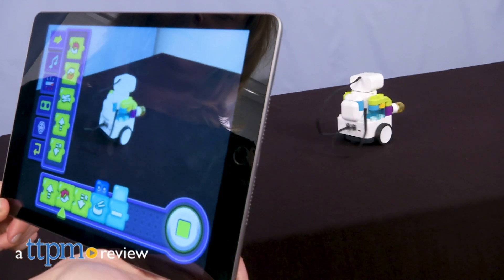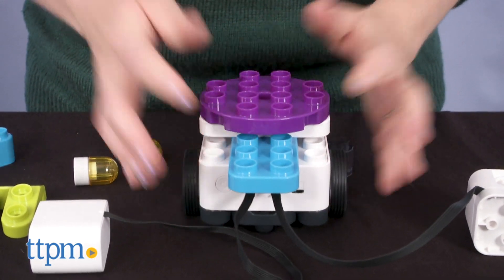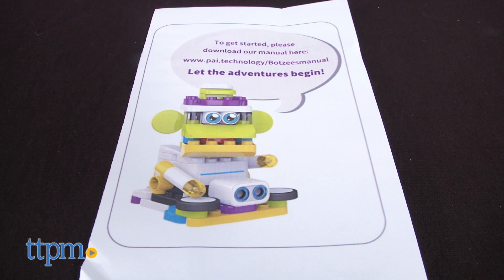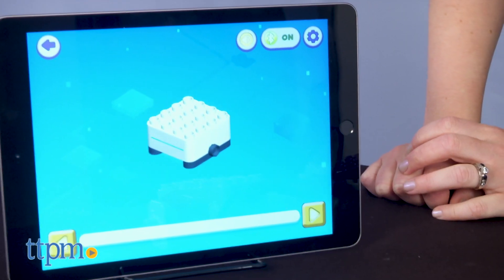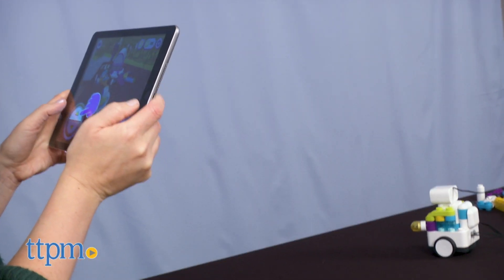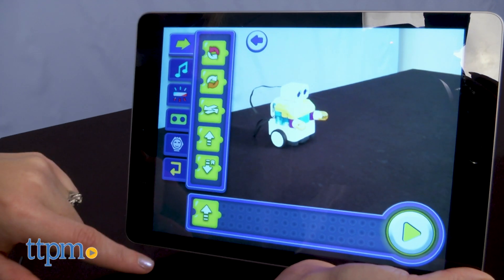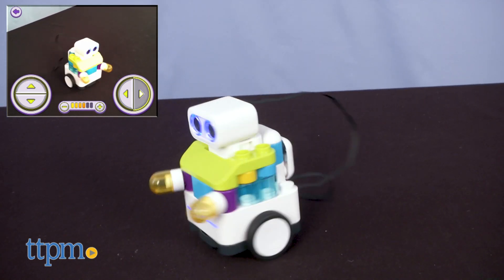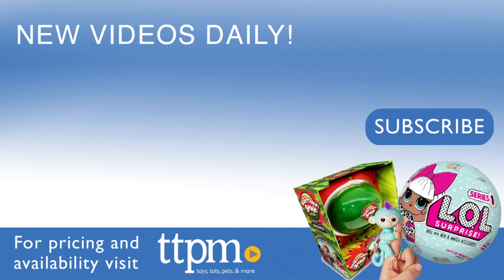Botzees Stem Toy Review from Pai Technology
Today TTPM is reviewing Botzees from Pai Technology! This brings STEM play to the youngest builders. Build a robot, code it, control it, and play! See how it works in this video review! For full review and shopping info

Product Info: With Botzees, kids can create their own robot and then program the robot to move, drum, dance, make sounds, and light up. The robot is made up of three main parts: the main control block, which function as the brain and is where all the other pieces connect; the ultrasonic sensor block, used to identify distance and obstacles; and the digital servo block, which is a motor that creates rotational movement. On top of that, you get 127 more pieces (eye stickers, building blocks, wheels) for building and decorating your robot.